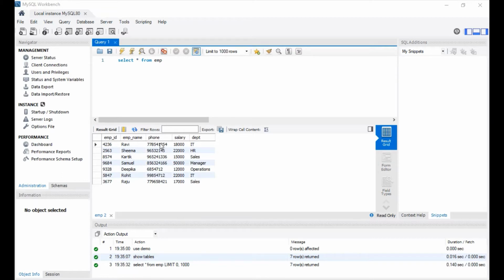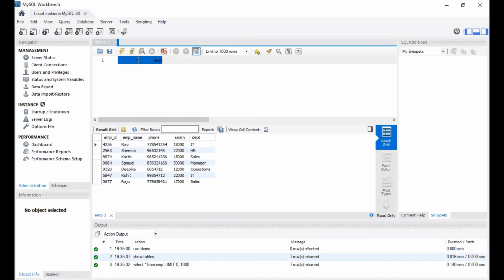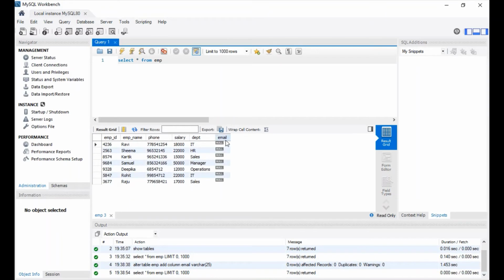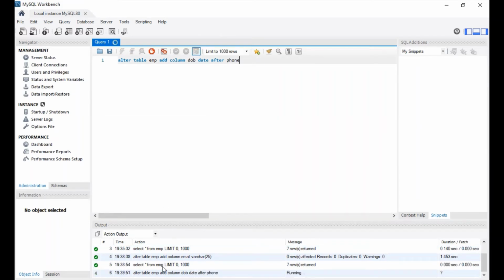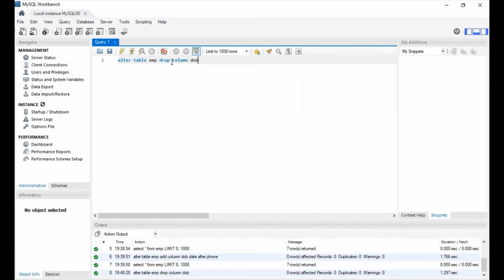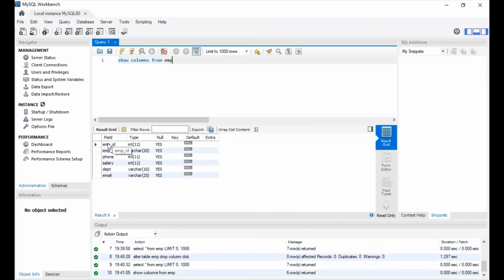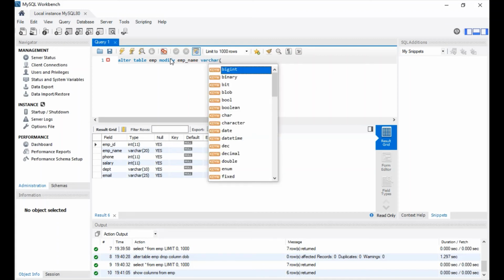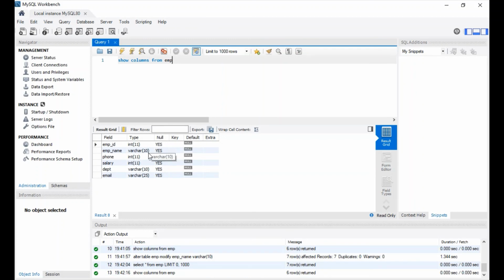ALTER IN MYSQL